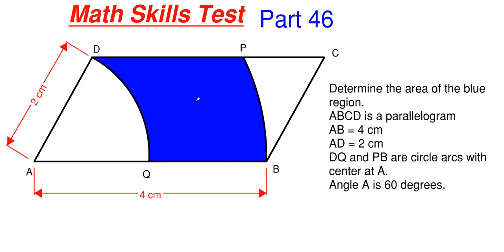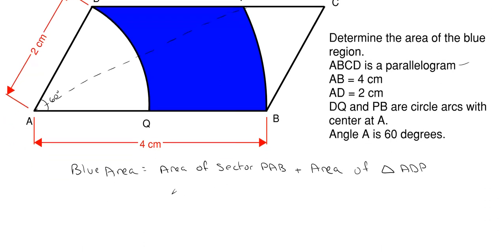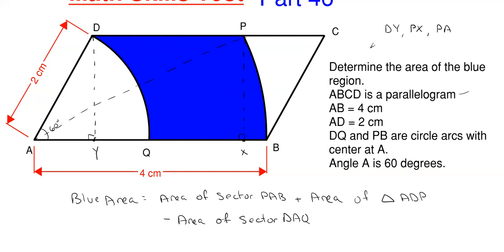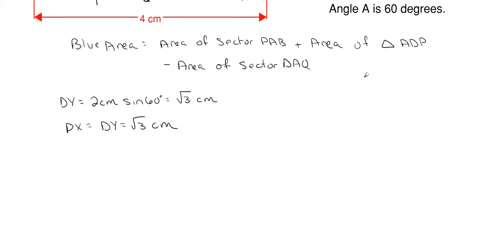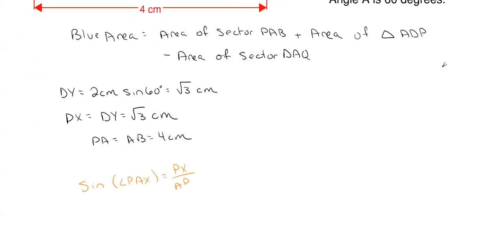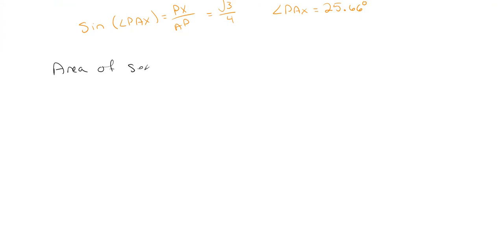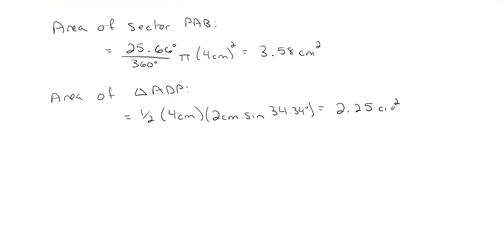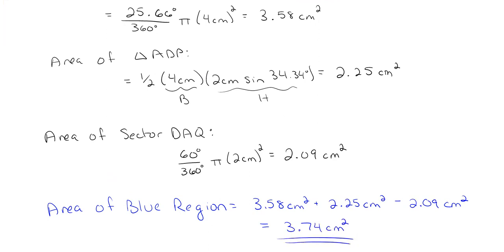Can You Find the Blue Area of this Parallelogram? A Nice Geometry Problem Test Your Math Skills 46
In this video, we use our math skills and knowledge from multiple backgrounds to find the area of the blue region of the circle shown.  This problem involves using theorems and properties from Trigonometry and Geometry.

Problem statement:
Determine the area of the blue region.
ABCD is a parallelogram
AB = 4 cm
AD = 2 cm
DQ and PB are circle arcs with center at A.

Topics of this problem include:
Parallelogram
Circle
Circle arcs
Circle sector
Right triangles
Circle sector area
Triangle area
Sine
Sin
Polygons
Area
Geometry
Trigonometry

Math Skills
College level
Professor Engineer
Professor_Engineer